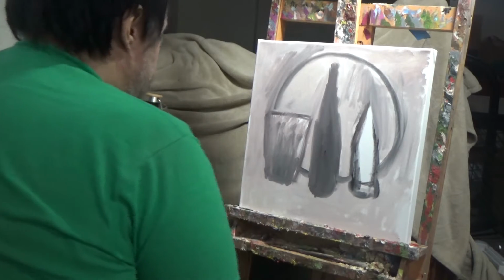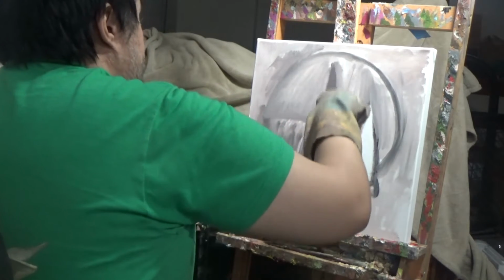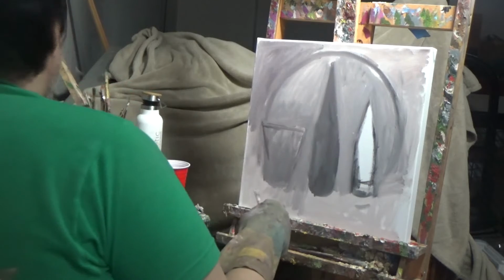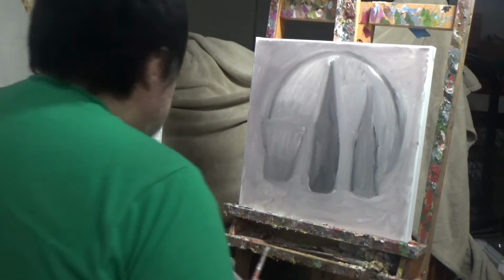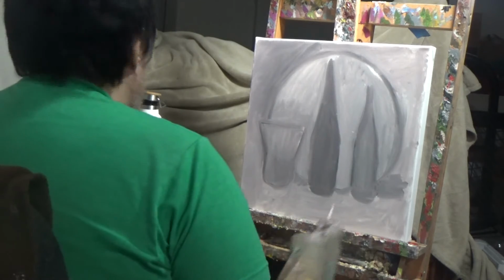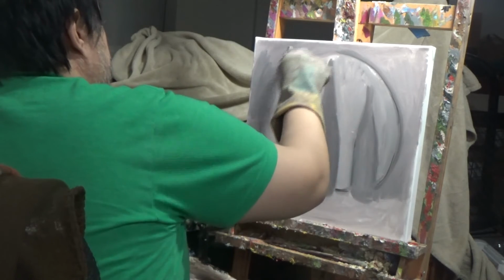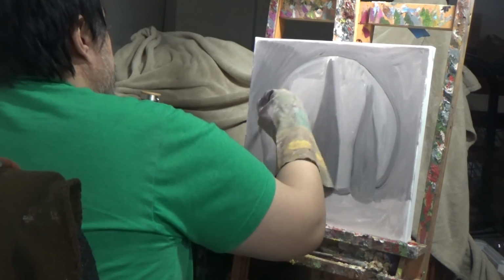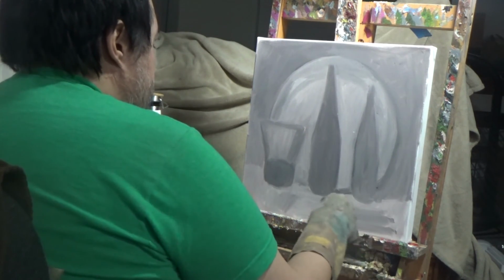still life painting 2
this is the another video of my still life painting 1